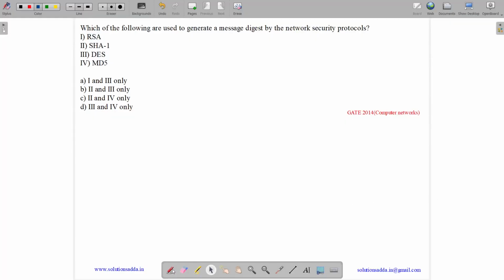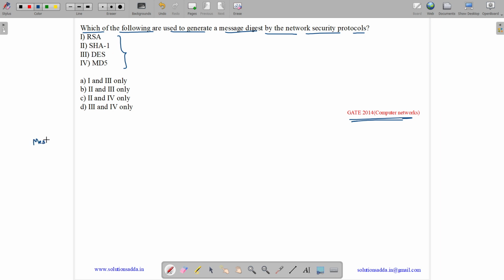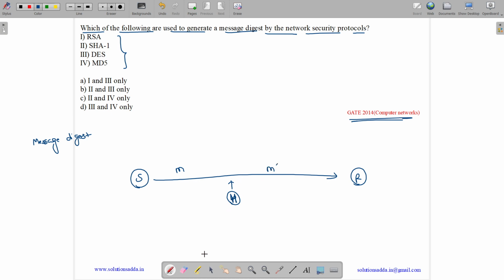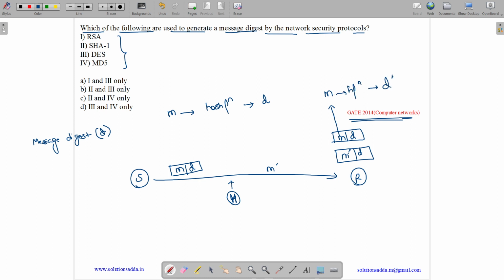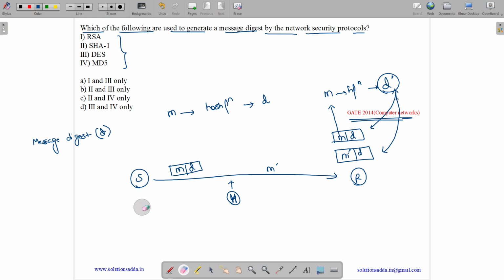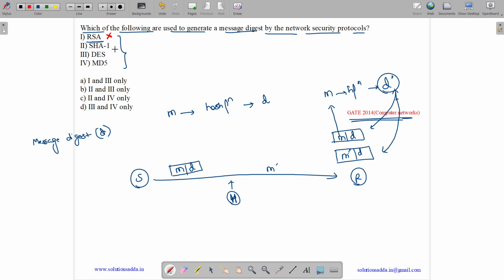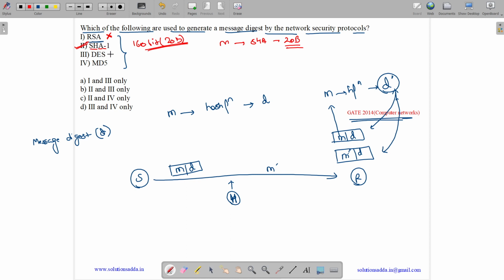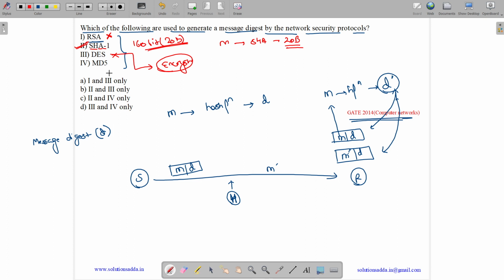GATE 2014 SET-1 | CN | RSA | SHA | DES | MD | GATE TEST SERIES | SOLUTIONS ADDA | EXPLAINED BY VIVEK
GATE 2014 SET-1 Q34: Which of the following are used to generate a message digest by the network security protocols?
(P) RSA
(Q) SHA-1
(R) DES
(S) MD5